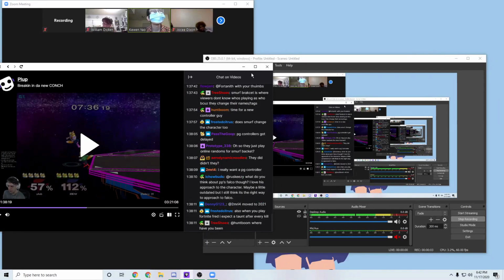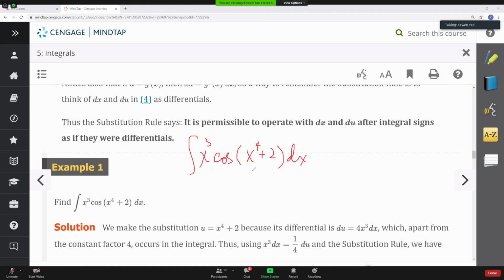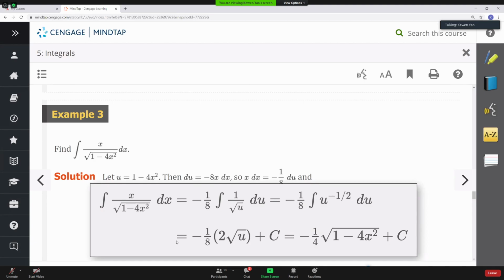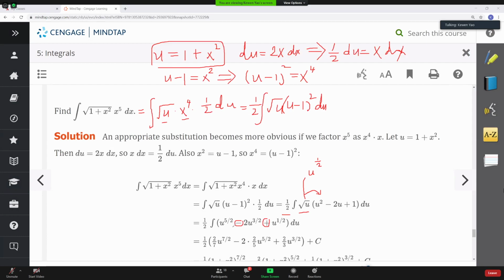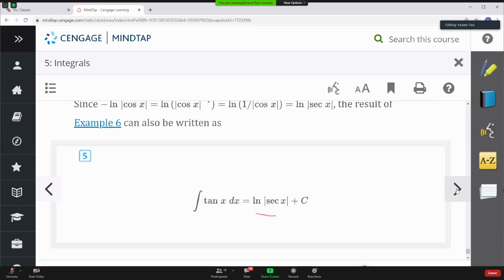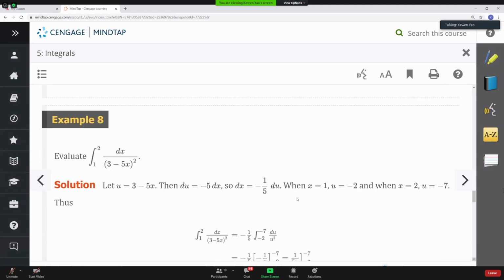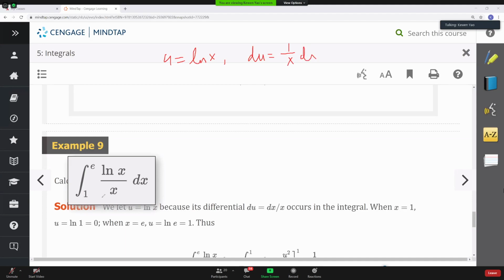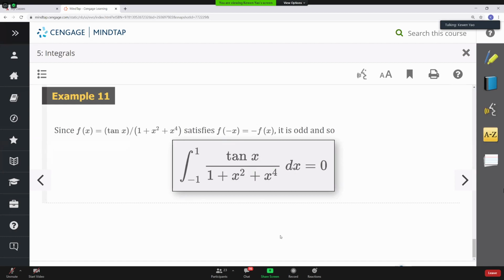11/17/20 calc 1